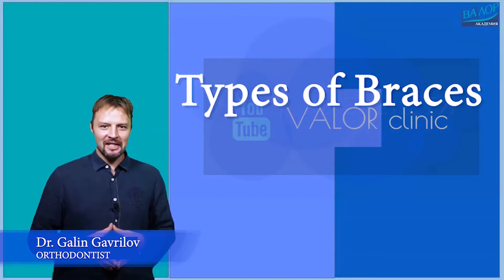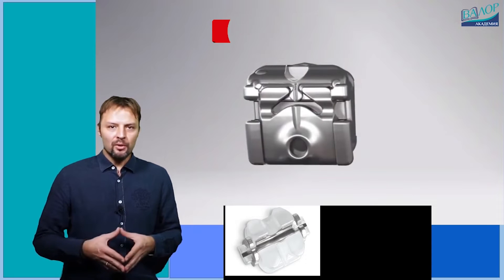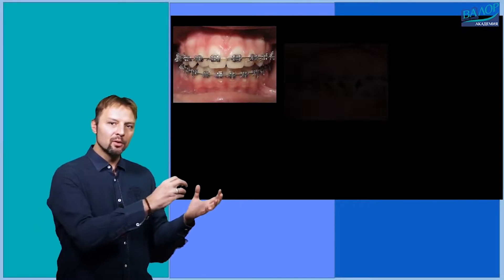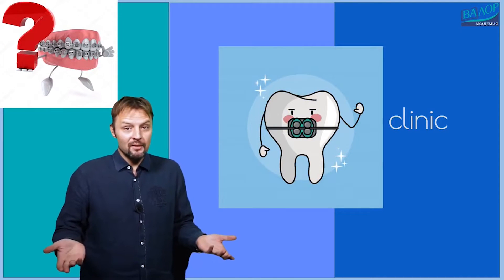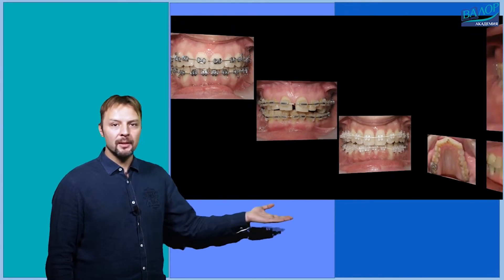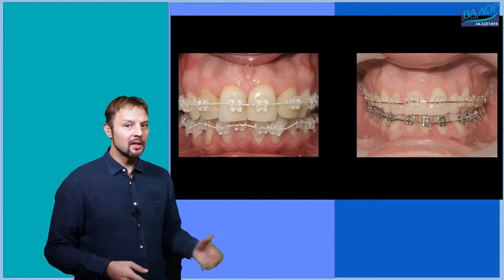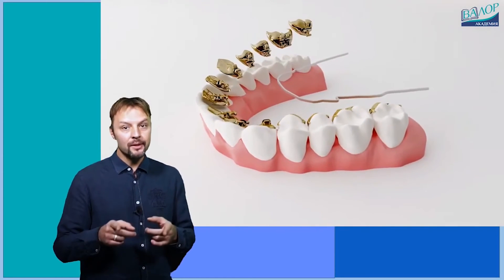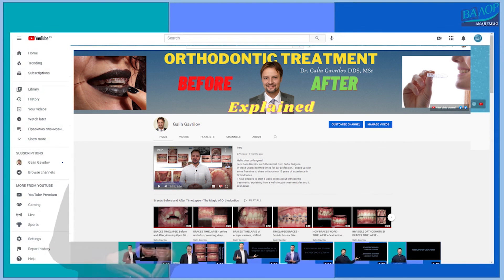TYPES of BRACES!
There are different kind of braces.
They can be classified by the way of holding the archwire, that is moving the teeth, into slot of the bracket as conventional and self-ligating.

In self-ligating braces as the name suggests the archwire is held into the slod by a clip, door, springs etc. which is a part of the bracket itself. This kind of braces came to the market in recent years and have been promoted as more effective in tooth movement because of the low friction, and thus to avoid extractions in treatments.

There are different brands of self-ligating brackets as Damon, Smartclip and many others. Later scientific date from randomized clinical trials become available that pointed out that they can ONLY reduce the chair time of the patient on appointments because of the faster archwire change. They can expand the intervals between visits because of the low friction between the arshwire and the slot of the bracket. In conventional braces the archwire is attached to the slot by steel ligatures or by silicon ligatures with different color. This allows to change the look of the braces on every visit by different color design.

The type of bracket CAN NOT change the speed of the treatment NOR to avoid extractions. This depends on the treatment plan, the specific problem and experience of the orthodontist. Teeth cannot make a difference between conventional and self-ligating braces to move differently. Biology of the tooth movement is the same and cannot change! :)

In search for better esthetics great changes in brackets design have been made. Generally, braces can be divided to buccal – on the outside, visible side of the teeth and lingual- on the inner, invisible side of the teeth. Buccally placed braces can be made from metal or esthetic materials as ceramic, composite or even sapphire. The material of the braces does not play a significant role in the speed of the treatment nor quality of the treatment outcome. The main advantage of esthetic braces is their more pleasant look.

The sapphire braces I like the most and I find them the most beautiful 😊 They look like this and are really difficult to notice in person’s mouth. In the beginning of the treatment the archwires that connects the braces are also tooth-colored but in later stages in the treatment they are metallic.

The lingual braces are bonded on the lingual side of the teeth and are absolutely invisible. They look like this. In this specific case individually made, 3d printed, cad-cam, gold alloy braces “Incognito” are used. Lingual braces can change the speech of the patient especially in the beginning of treatment. Treatment mechanics is different form the buccal braces and the workflow is difficult. This demands specific skills, preparation and experience from the operator.

As u saw there are a lot different braces for specific needs of any patient. The price of course is also different and can greatly vary depending on the case and time of the treatment. In general esthetic treatments are more expensive also lingual is more expensive than buccal because of the materials and workflow.

I am Galin Gavrilov an Orthodontist from Sofia, Bulgaria and I shall explain what kinds of BRACES exists.